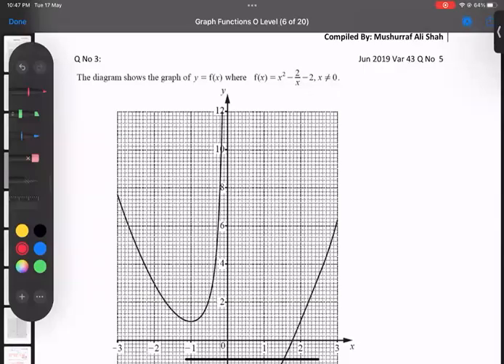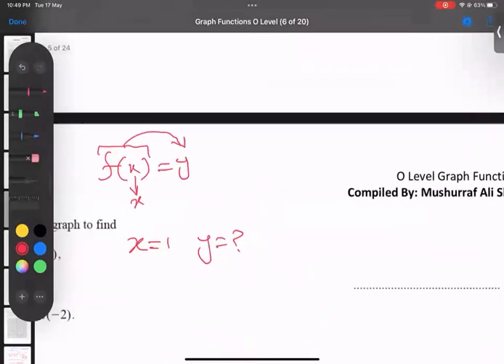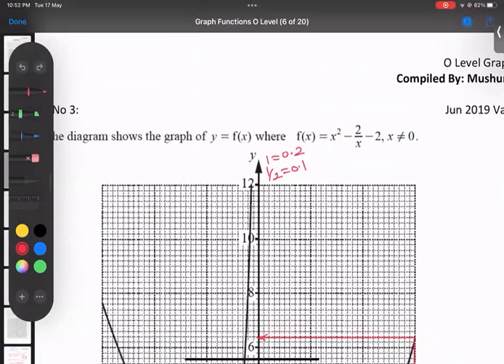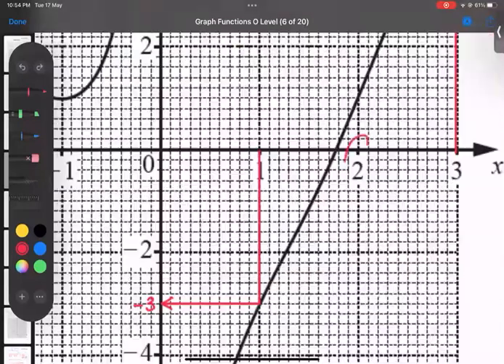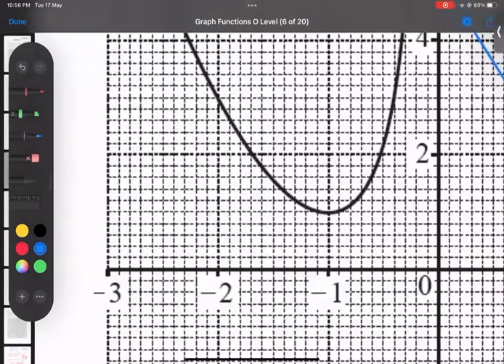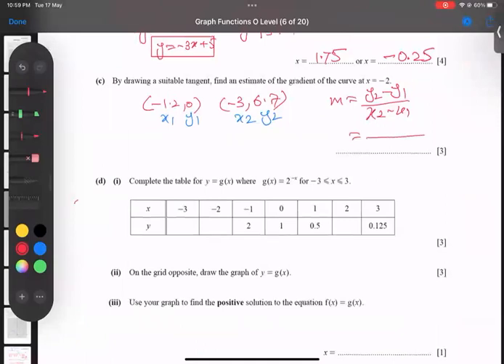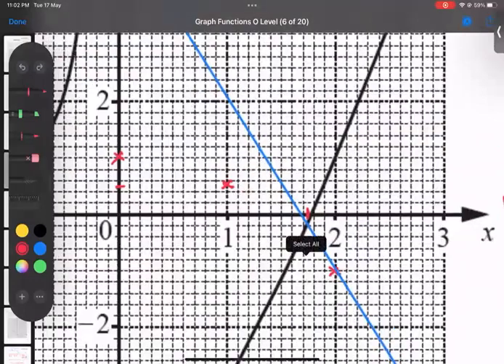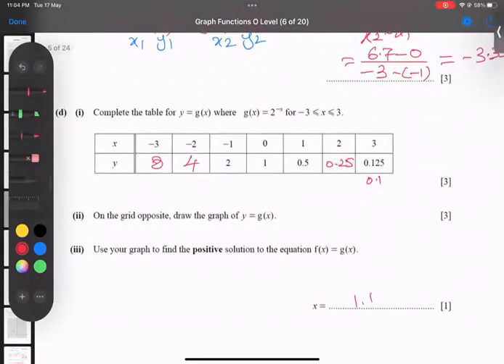Jun 2019 Var 43 Q No 5 Topic OL Graph Functions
0580_s19_qp_43 Q No 5